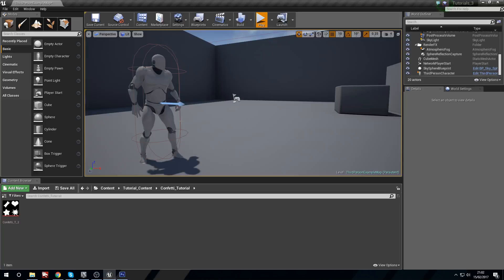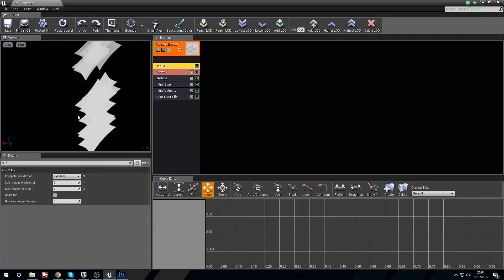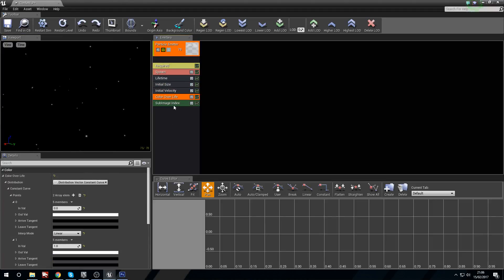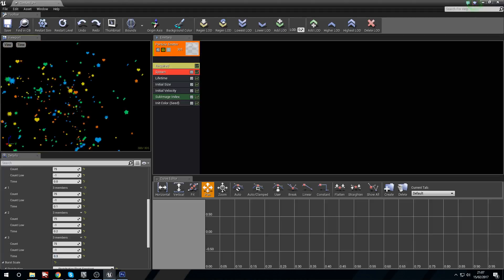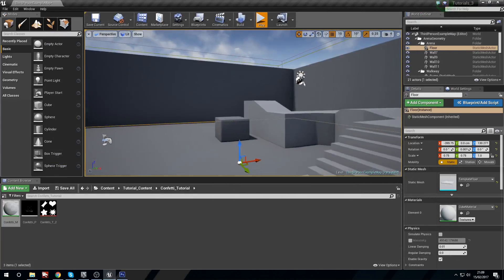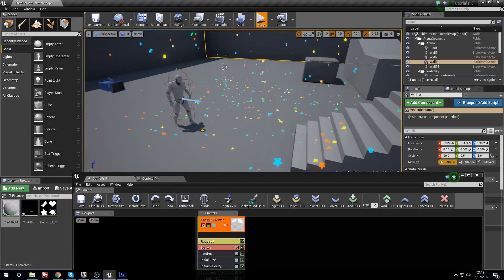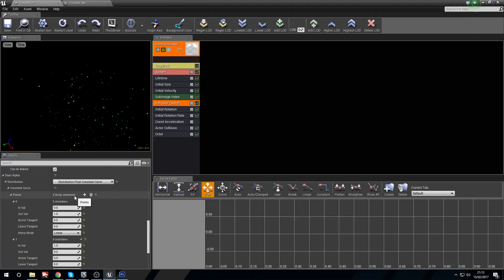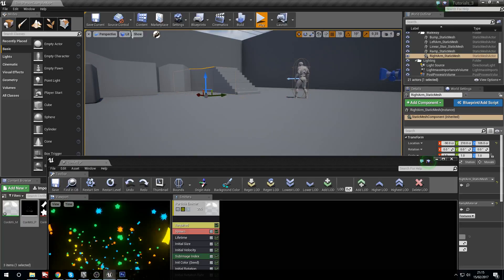UE4 - Tutorial - Confetti!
Who doesn't love confetti? Another cute particle effect.